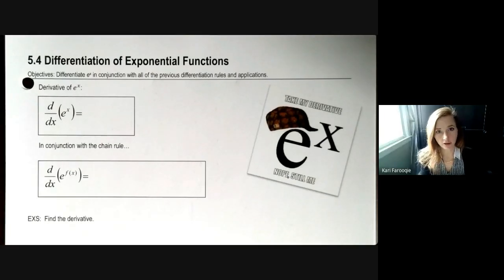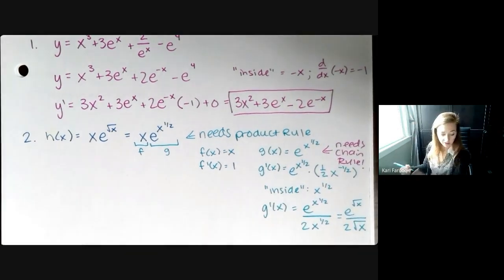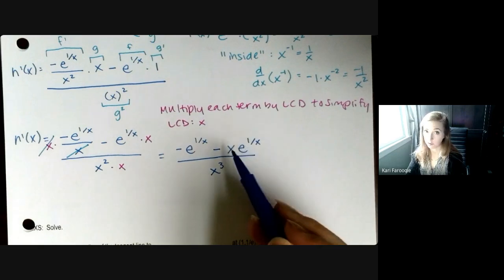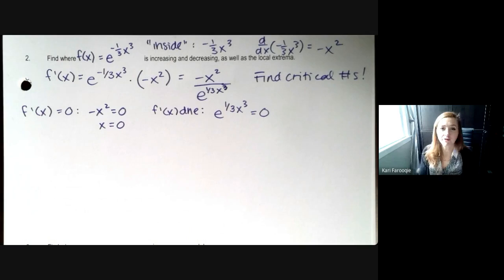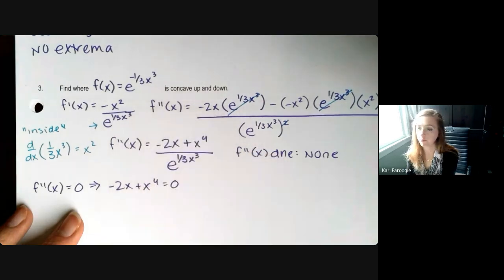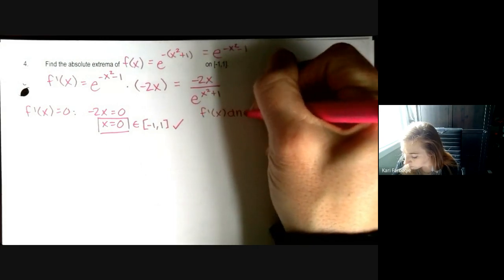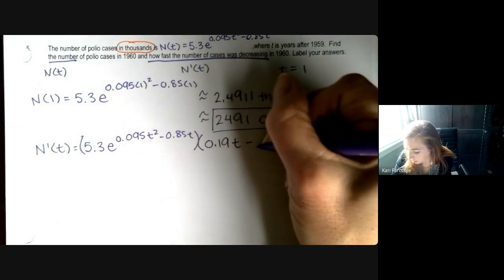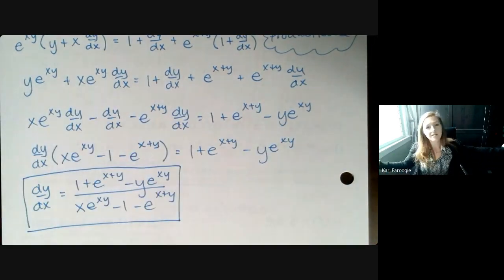5.4 Differentiation of Exponential Functions